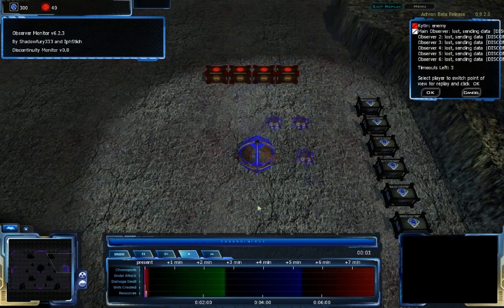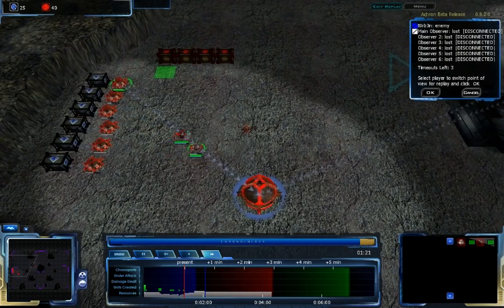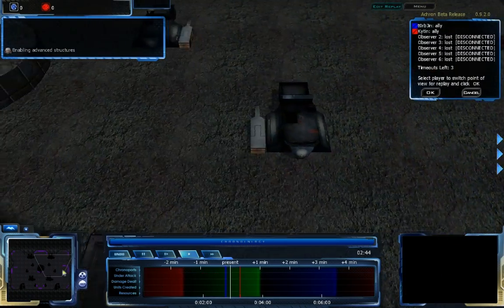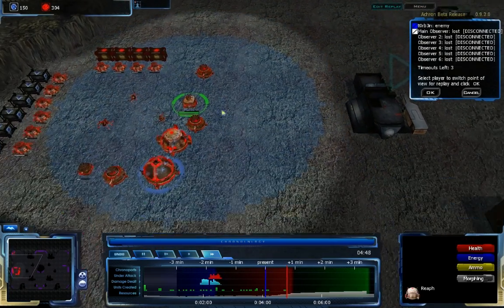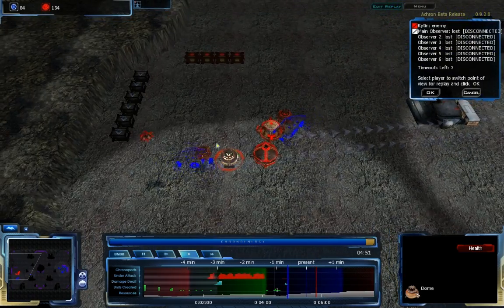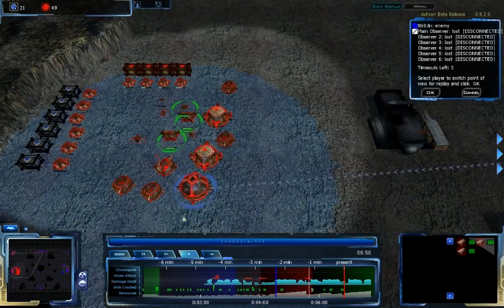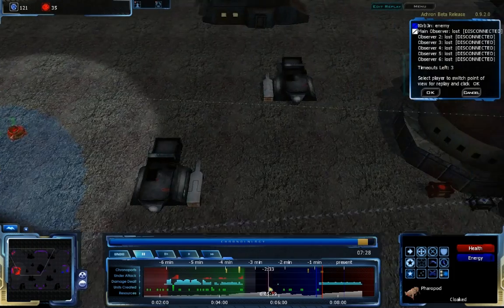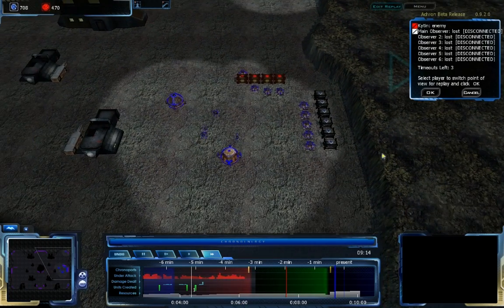Beta Tournament - Round of 16 Match 1: Kytin(G) vs T0rb3n(G) on Urban Brawl - Achron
Hello everyone. The beta tournament has finally come to an end, in a big one day bracket event, and now we have VODs. Kicking it off is a Grekim Mirror between Kytin and T0rb3n on Urban Brawl, which is the map for all of the Round of 16 matches.

Kytin(Grekim) vs T0rb3n(Grekim)
Map: Urban Brawl v1.3